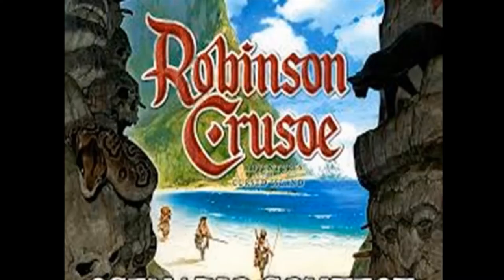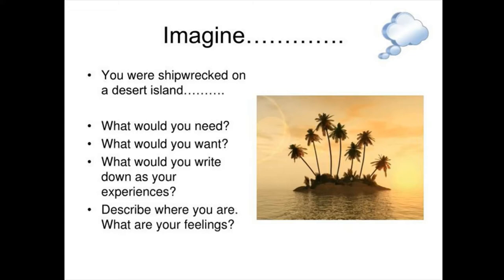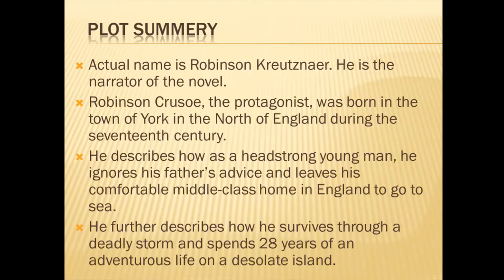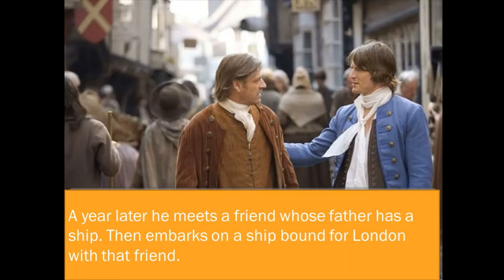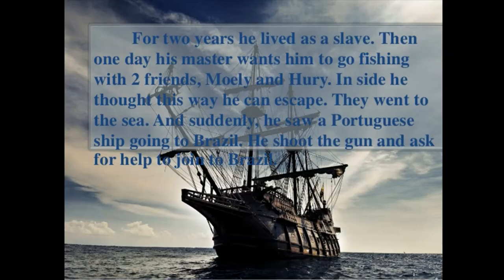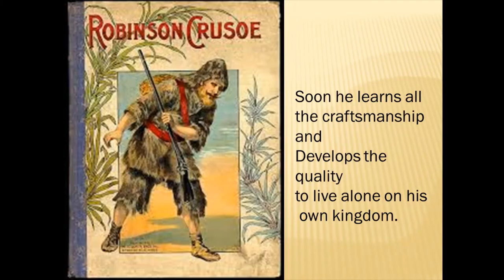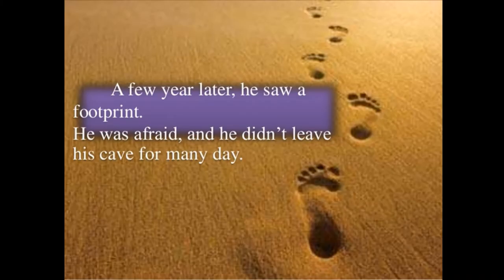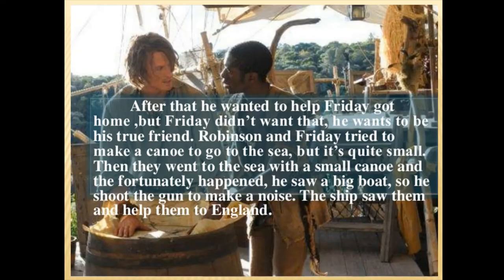Robinson Crusoe | Summary & Analysis | Daniel Defoe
This lesson is a detailed analysis of Summary and Analysis of Daniel Defoe's Robinson Crusoe.
Robinson Crusoe is a novel by Daniel Defoe, first published on 25 April 1719. The first edition credited the work's protagonist Robinson Crusoe as its author, leading many readers to believe he was a real person and the book a travelogue of true incidents.
Robinson Crusoe: The Protagonist and the narrator of the story. He is the narrator. a fictional figure who shares us his life adventure and experience on a deserted island. Let's get the full story...

Learn with Nowrin is on Facebook! You can support us directly by signing up

Robinson Crusoe chapter 20,Robinson Crusoe Daniel Defoe Review,
Robinson Crusoe Themes,
Robinson Crusoe Bangla Summary,